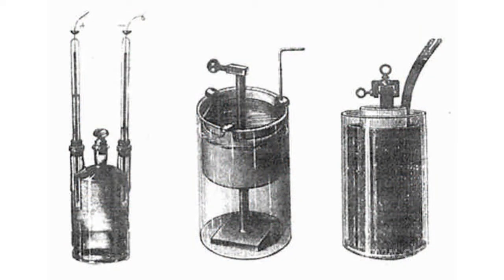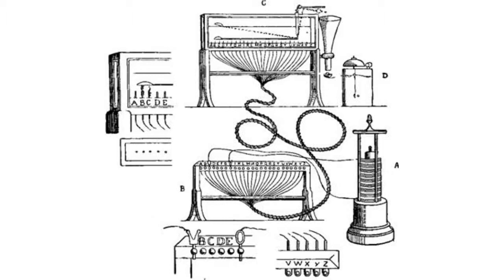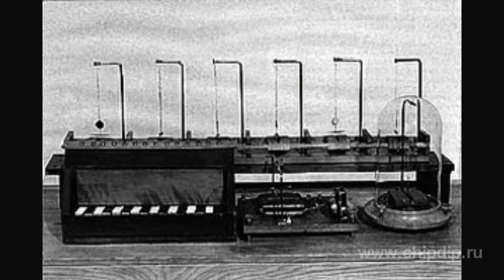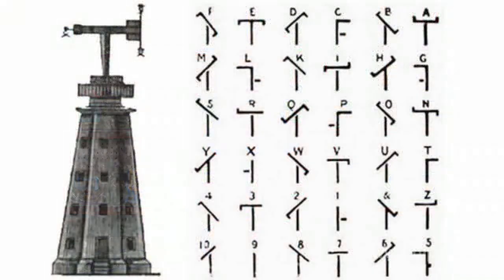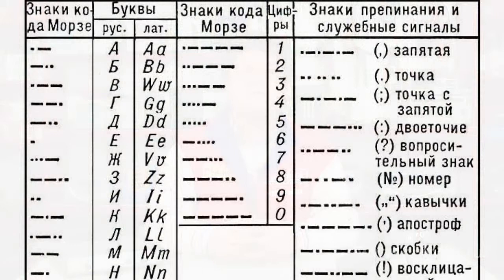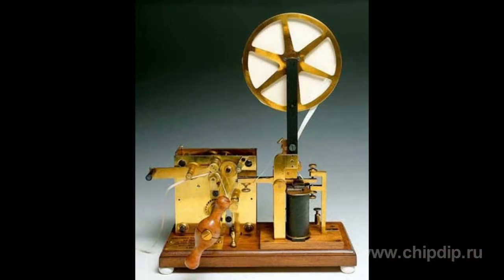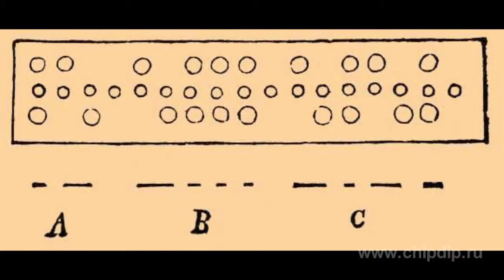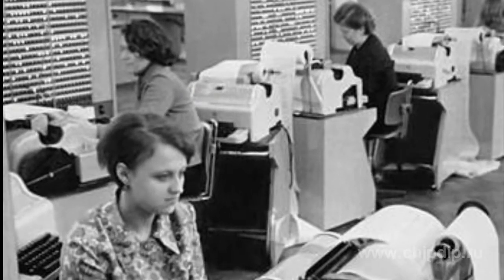Types of Electric Telegraphs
Types of Electric TelegraphsJust two centuries ago people used mail as practically the only means of communication. Naturally message delivery was limited by the traveling speed of couriers. Therefore, exchange of information between, for example, countries and continents was very slow. For example, it took at least two weeks to deliver mail from America to Europe. That is why invention of telegraph was the real revolution that transformed many aspects of people's life at that time.The electric telegraph appeared when electrochemical batteries had been invented and spread out, and the electrolysis phenomenon was studied. In 1809 Zemering designed a device that could be used to communicate. He suggested use of gas bubbles that evolved while the current was passing through an electrolyte, such as salt water. Zemering's telegraph consisted of a voltaic column, i.e. galvanic battery; an alphabet in which letters corresponded to 24 separate wires connected to the voltaic column through a wire, a rope of 24 wound together wires for connection between stations; another alphabet, located at the station receiving messages. There separate wires passed through the bottom of a glass vessel with water. After the receiving station was ready for reception, the sender connected poles of the wires so that the electric current passed in succession through all the letters that the transmitted message consisted of, and the bubbles that were formed when the current passed through the vessel with water, separated from the respective letters at the other station. Thus, observing how bubbles appeared at electrodes corresponding to a certain letter one could make up a message. Then, by wires, one could send messages over distances of several kilometers, but to receive them was, of course, very tiring. This form of communication did not become wide spread.But after a few decades after magnetic properties of electrical current had been studied, Paul Schilling proposed construction of a new telegraph, this time an electromagnetic one. Schilling's transfer device consisted of a keyboard of 16 keys to close the current. The receiving device consisted of 6 galvanometers with magnetic needles, suspended on silken threads to copper uprights. Above the needles two-color paper flags were reinforced on a string: one side of it was painted in white, the other - in black. Both stations of Shilling's telegraph were connected by eight wires, six of them were connected to the galvanometers, one was used for reverse current, and one - for the calling device. When at the starting station a key was pressed and current was started, the corresponding needle deviated at the receiving station. Various positions of the black and white flags on different disk plates provided conditional combinations corresponding to letters of the alphabet or numbers...